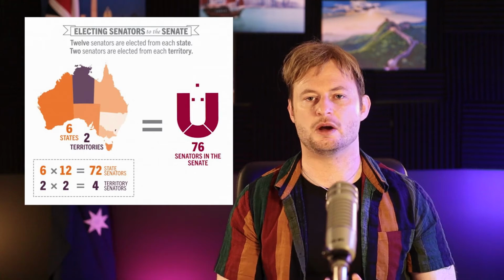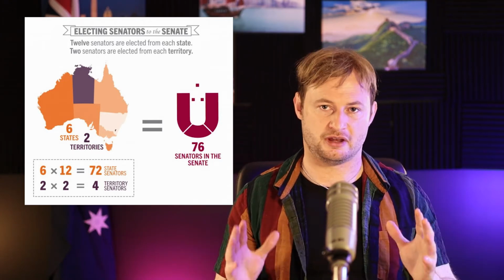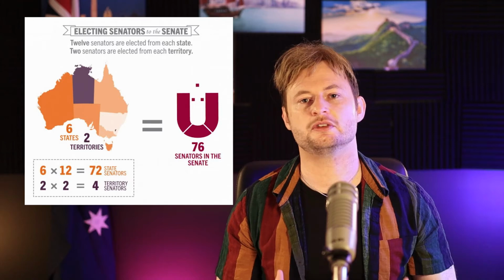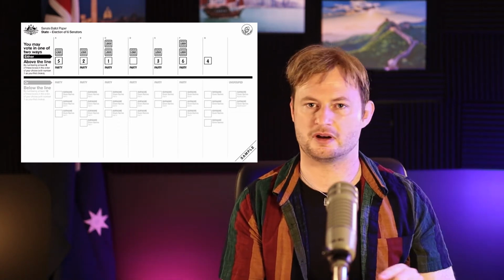How to make your vote count in Australian Federal Elections!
Voting is compulsory in Australia for all people aged 18 years and over. Despite this universal requirement, there is a shocking absence of instruction in how this works during the school years.

This video teaches how Australia's voting system works and what it means to vote for the House of Representatives and the Senate. A must watch for anyone who will vote in Australia, and for those abroad with an interest in electoral systems.